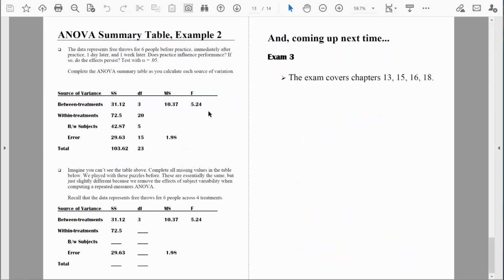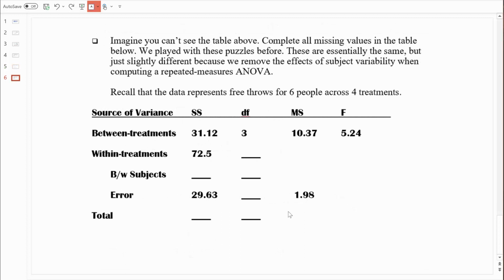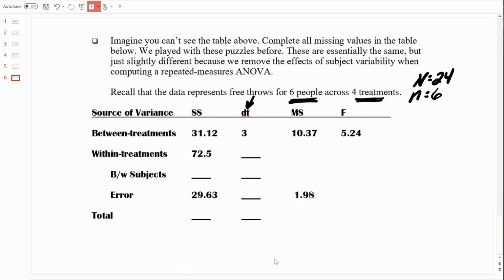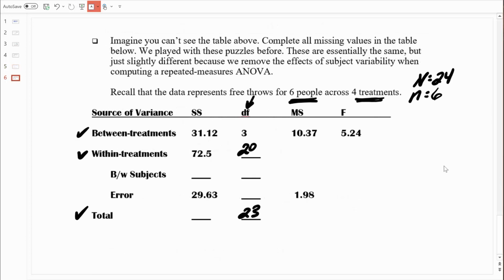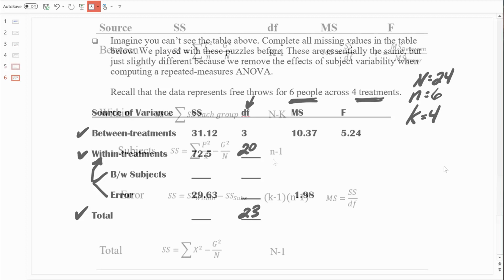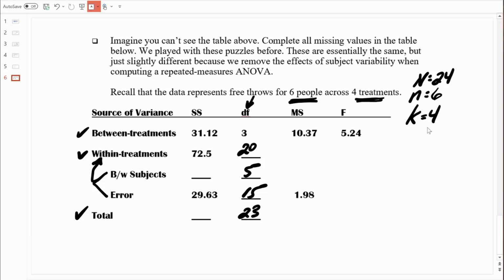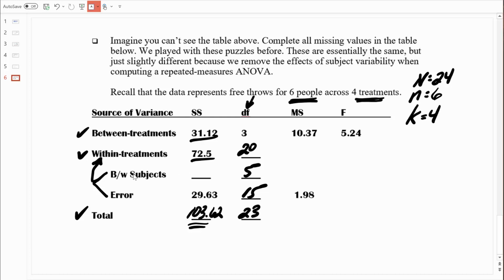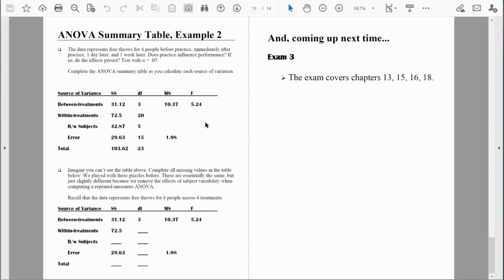PSY 2110 Statistics: One-Way Repeated-Measures ANOVA, #5 (Source Table Puzzle #2)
In this video, I walk through an incomplete one-way repeated-measures ANOVA source table. Based on some basic information, we can fill in the empty cells and complete the puzzle. This exercise helps us understand how each cell of the source table is related to each other cell of the source table.